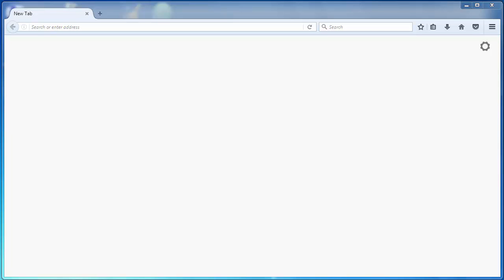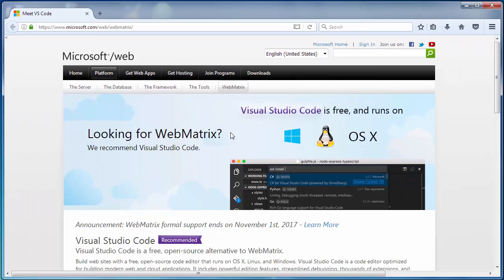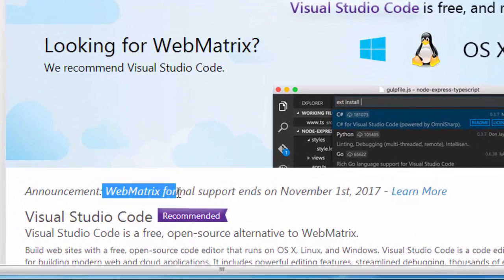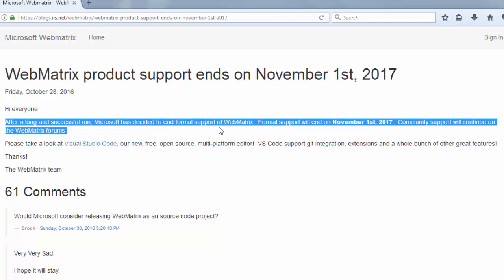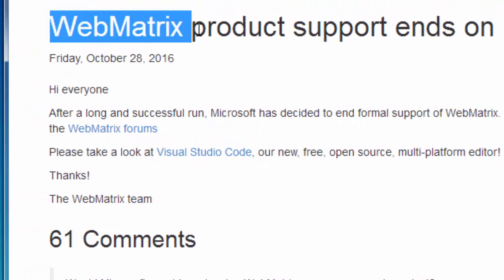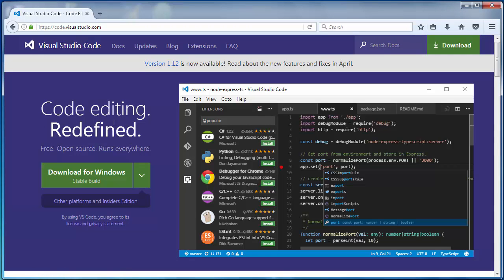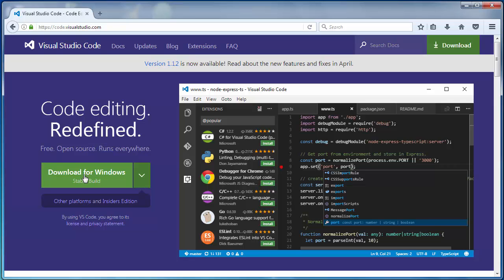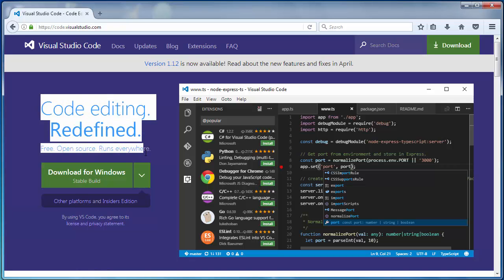WebMatrix IDE vs Visual Studio Code in 2017 | WebMatrix editor support ends on November 2017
In this lesson we're going to talk about old webmatrix ide vs new visual studio code ide for web development in 2017.